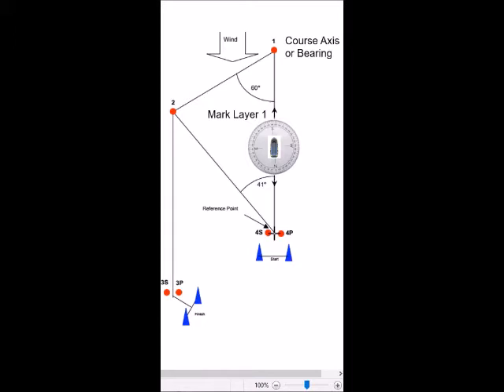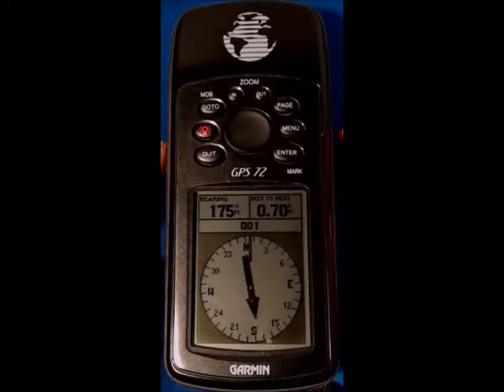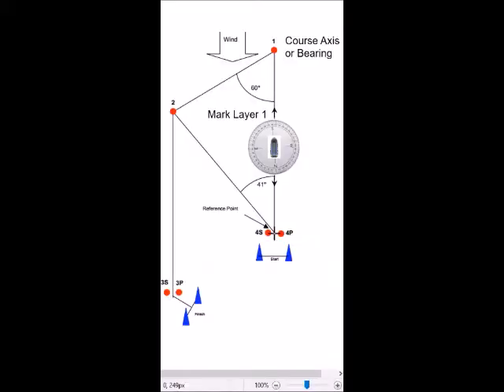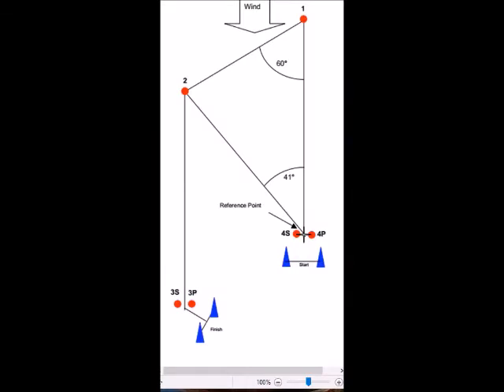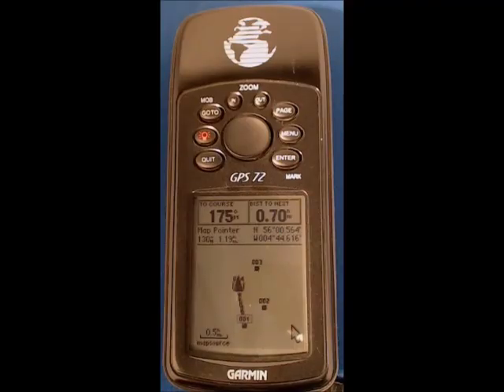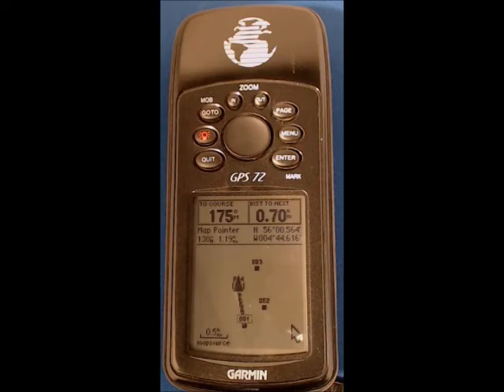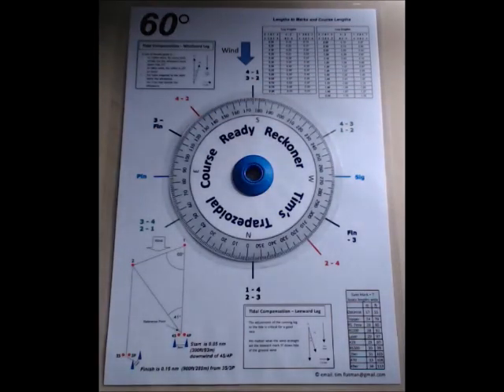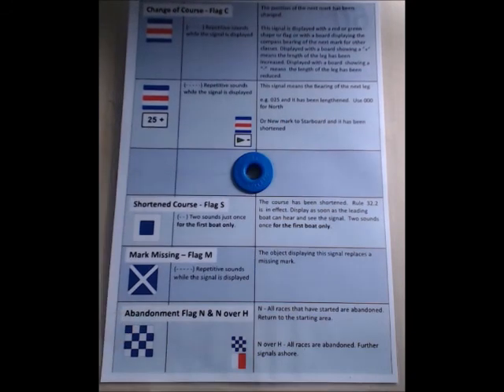GPS72 4 of 4 - Using GoTo to position the Rib to lay the mark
Mark Layer training videos for the Garmin GPS 72 (4 of 4)

Reference Point System

See 5:50 onwards for Ready Reckoner